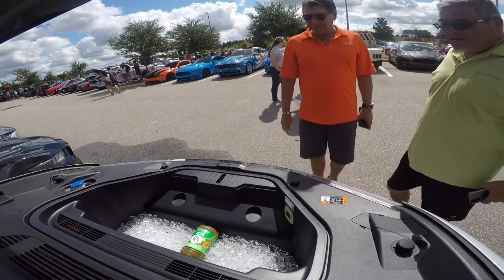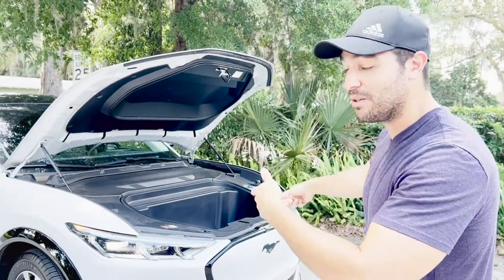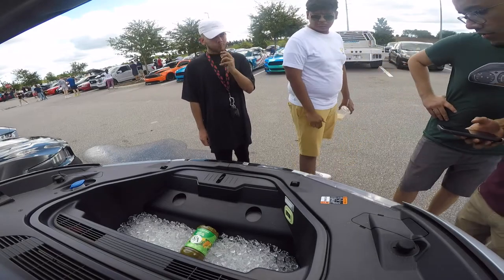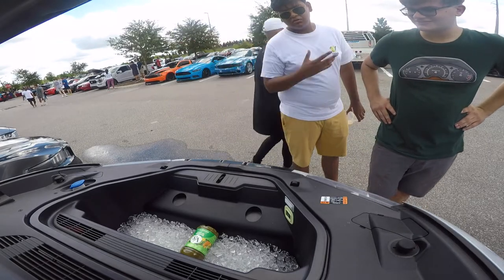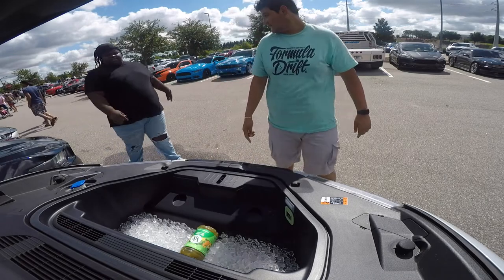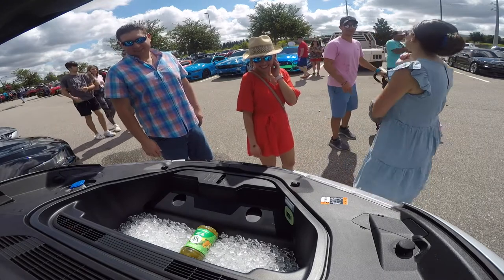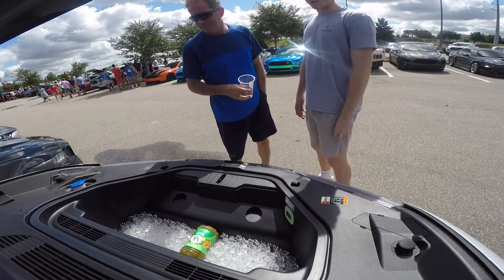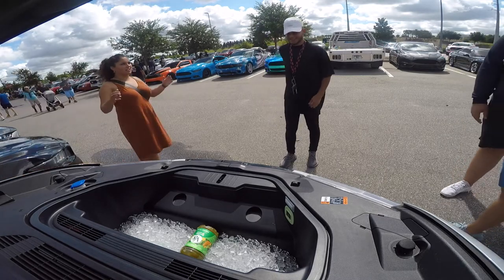YOU'LL NEVER GUESS WHAT I PUT IN MY MACH-E FRUNK!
People say the Ford Mustang Mach-E is NOT a real mustang, because it doesn't have a v8. Here are some reactions from people after seeing a v8 ON ICE in the cooler/frunk of a Mach-E. Enjoy!